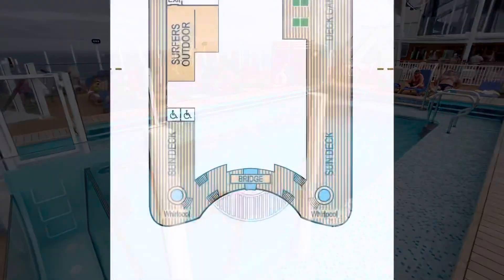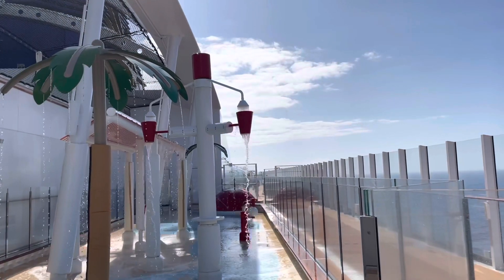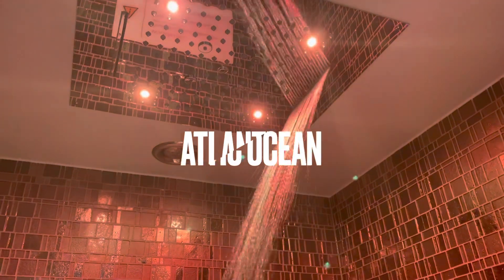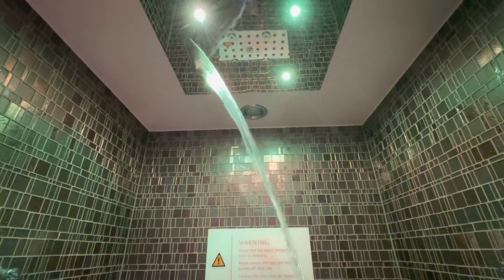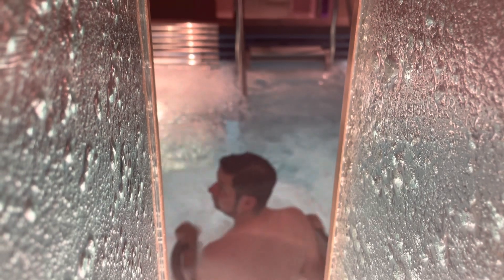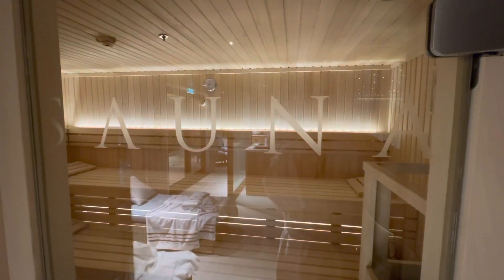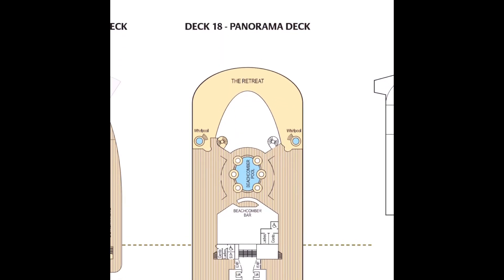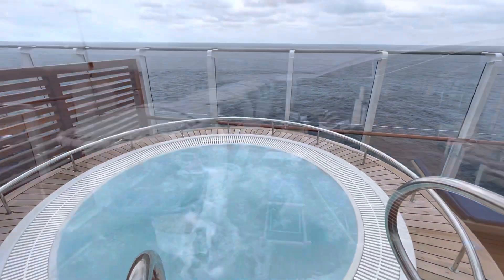P&O Iona Cruise Ship Pools, Spa & Retreat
Are P&O Iona’s pools the best at sea on the world’s newest cruise ship? Here’s a look at and review of all pools, whirlpools, the Spa / thermal suite and retreat on P&O’s largest cruise ship to date. What do you think of the deck spaces and facilities? Drop your comments below. Are you a fan of the infinity pools and whirlpools?